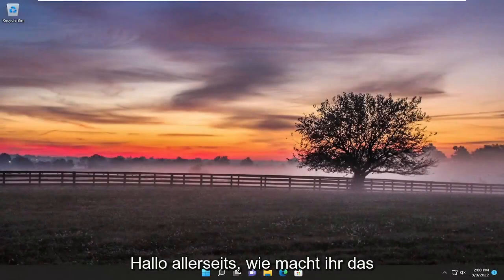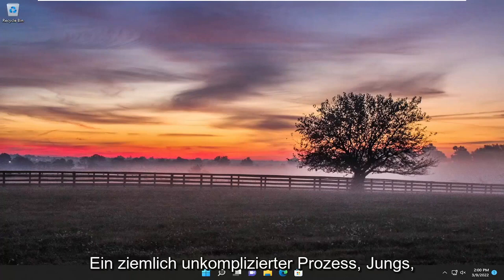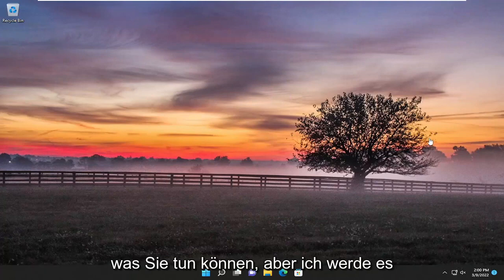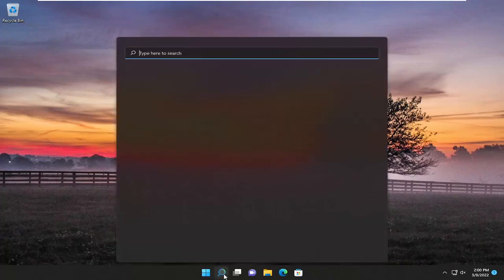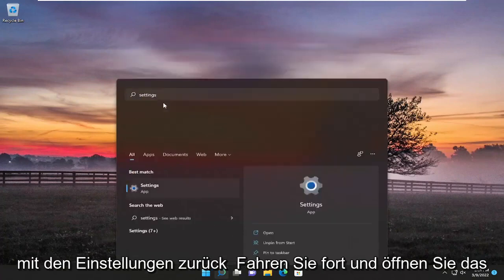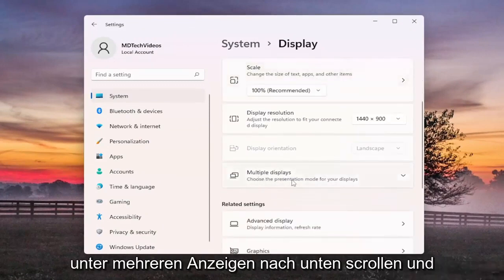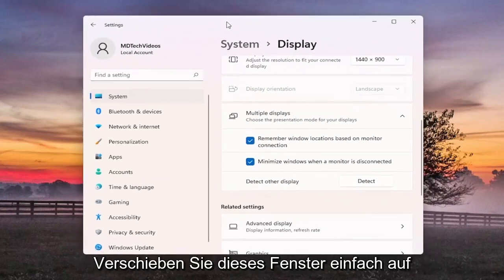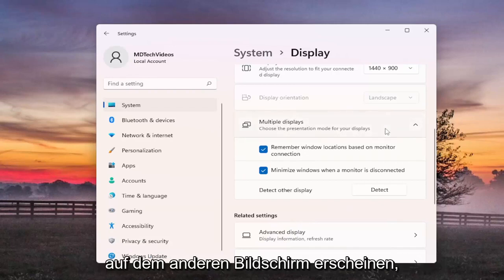Windows 10/11: Taskleiste auf dem falschen Bildschirm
So verschieben Sie die Taskleiste auf den zweiten Monitor unter Windows 10 und Windows 11.

Multi-Monitor-Setup ist Glückseligkeit. Es hilft Fachleuten bei ihrer Arbeit und produktiver zu sein. In den letzten Jahren ist es Windows gelungen, eine der besten Multi-Monitor-Funktionen anzubieten. Benutzer können einen zusätzlichen Monitor anschließen und nahtlos auf ihre Arbeit auf beiden Displays zugreifen. Dies ist besonders nützlich für Grafikdesigner, Gamer und andere Profis, die eine größere Bildschirmfläche benötigen.

In diesem Tutorial behandelte Probleme:
So verschieben Sie die Taskleiste auf den zweiten Monitor
Entfernen Sie die Taskleiste vom zweiten Monitor

Viele Benutzer richten mehrere Monitore auf ihrem Computer ein, damit sie Platz für mehr Fenster und Bedienfelder auf ihrem Bildschirm haben. Durch die Verwendung mehrerer Monitore können Sie besser steuern, wie und wo Sie in Windows navigieren. Sie können nur die Taskleiste auf einen anderen Monitor verschieben; Sie können auch den gesamten Desktop, einschließlich Taskleiste und Symbole, auf eine sekundäre Anzeige verschieben.